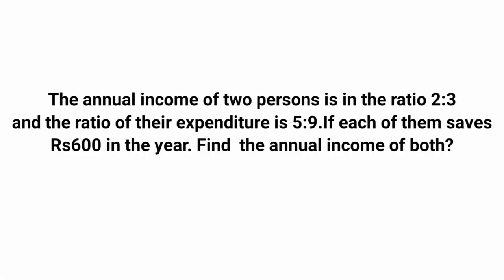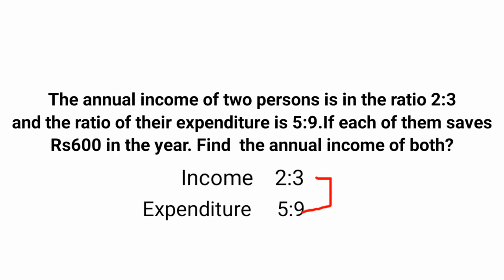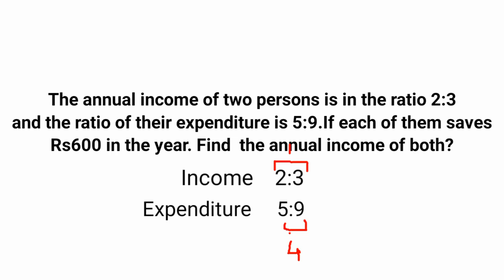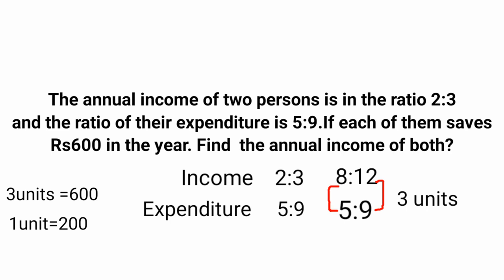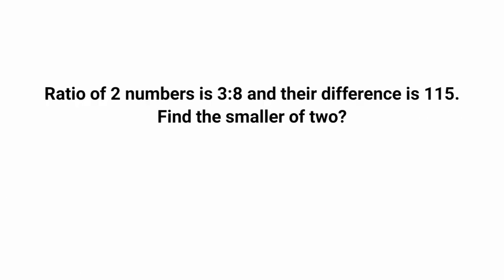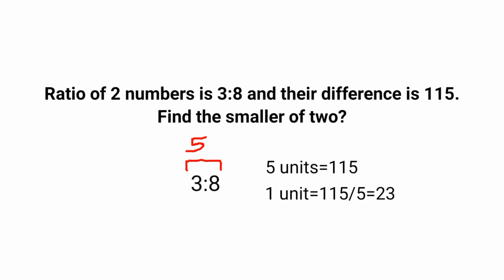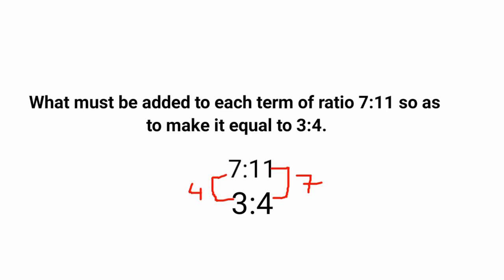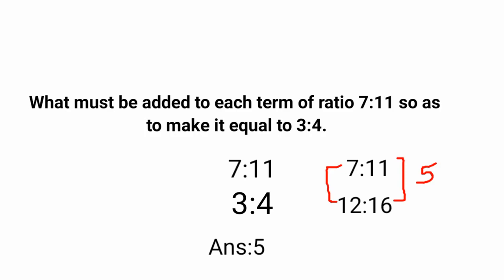Ratio and Proportions Maths shortcuts - Aptitude Made Easy, Part-2